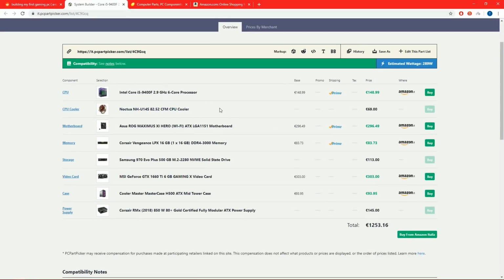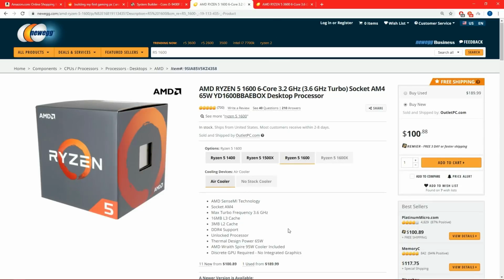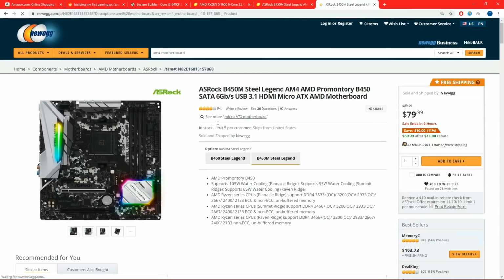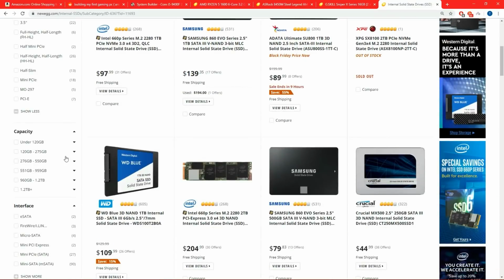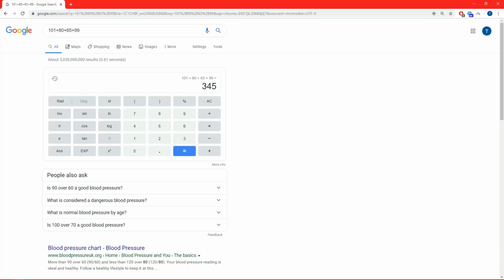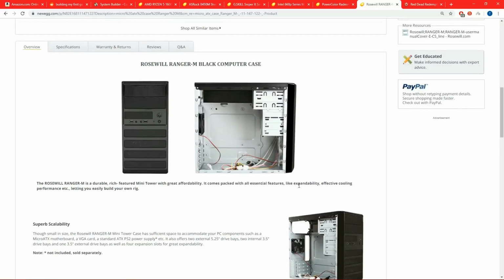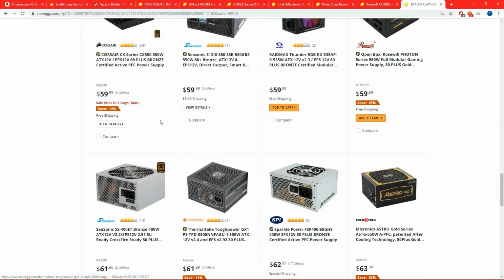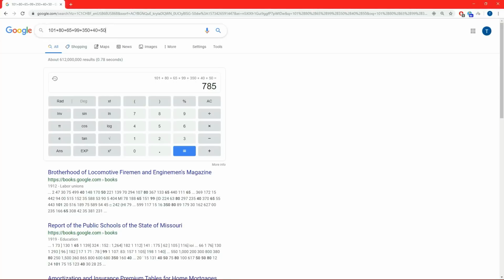Building a 4K Gaming PC for Under $800 [Forum Cop]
Best budget MATX Case
Best Budget CPU for 60Hz Gaming
The GPU I recommend the Most
1) 0:09 Intro
2) 2:40 Choosing a 60Hz gaming CPU, Motherboard, RAM, and Storage.
3) 11:28 Choosing a Graphics Card
4) 14:35 Choosing a Case and Power Supply
5) 21:00 Final Cost of My Build
6) 23:45 What I would change if you had a tighter budget…